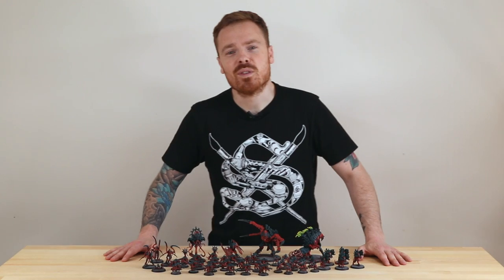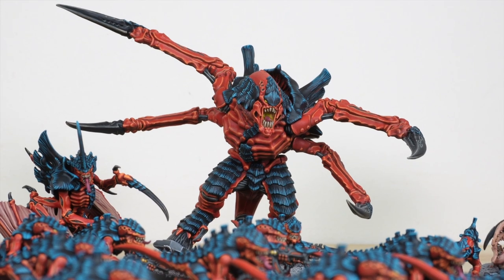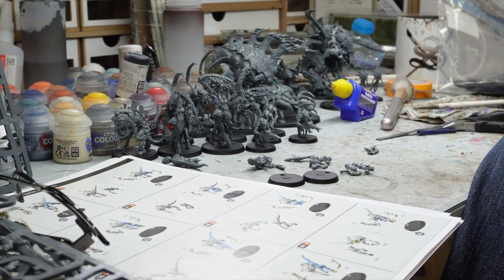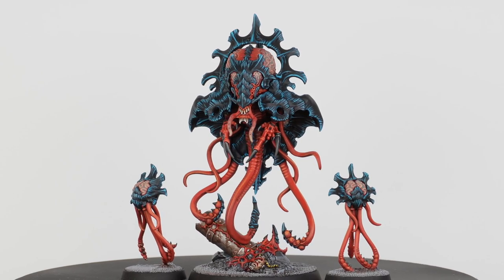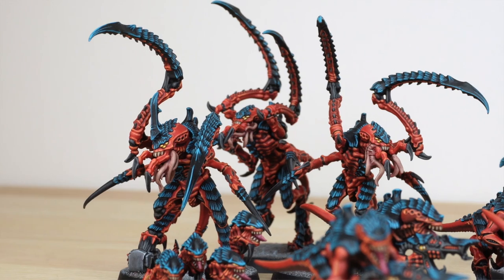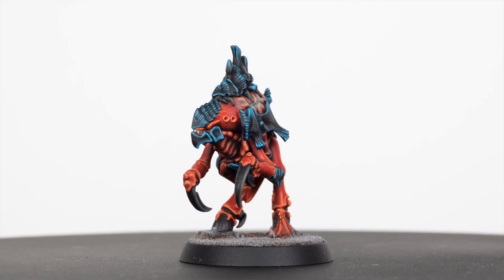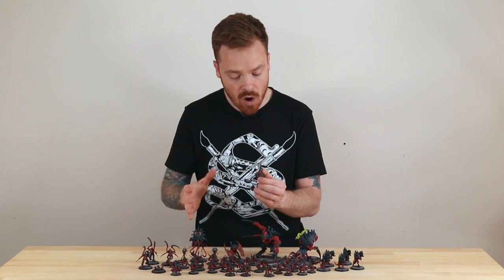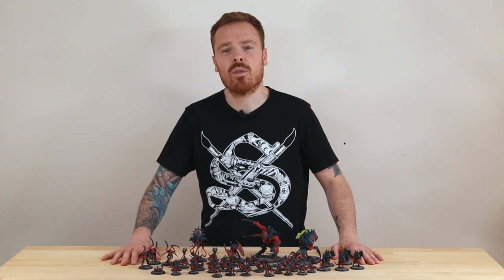Painting TYRANIDS for GAMES WORKSHOP! *LEVIATHAN*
For today's Warhammer 40k painting showcase we have our Hivefleet Behemoth Tyranids from the Leviathan box set!

James will talk you through the Tyranids we've painted for Games Workshop as a Warhammer Community previewer, covering all 47 Tyranids from the Leviathan box-set.

Thanks to @officialwarhammer for sending us a free preview copy of Leviathan to paint up!